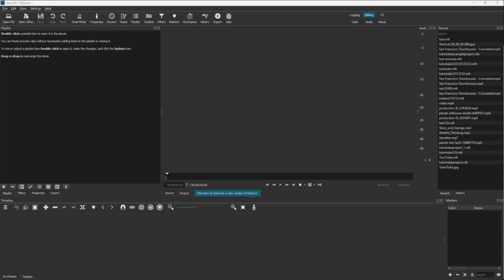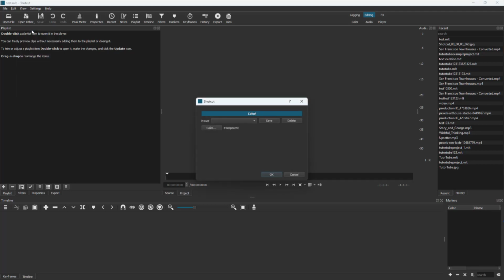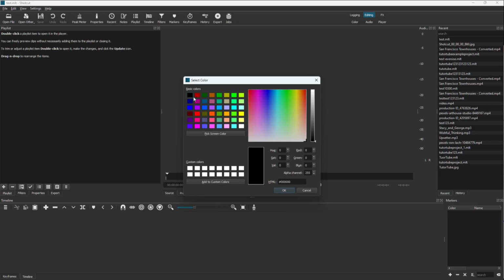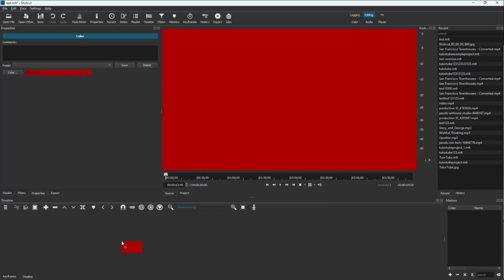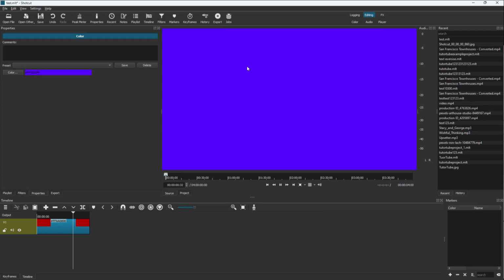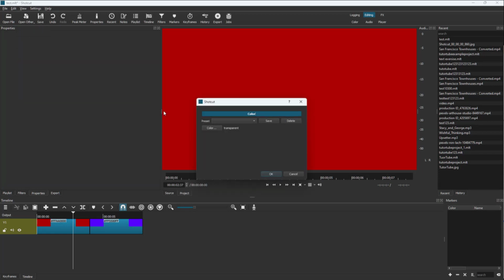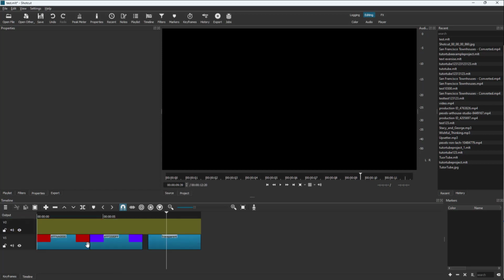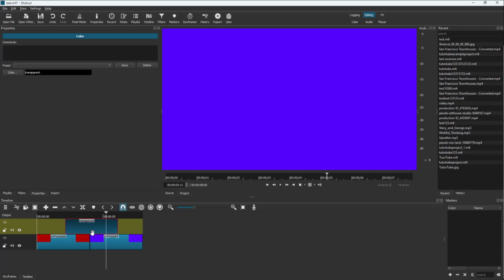Shotcut Tutorial - Lesson 40 - Adding Color and Transparent Layer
In this tutorial, we will be discussing about Adding Color and Transparent Layer in Shotcut